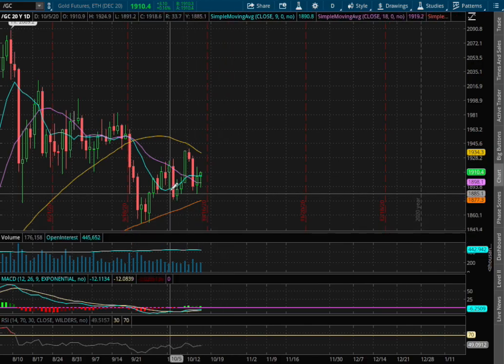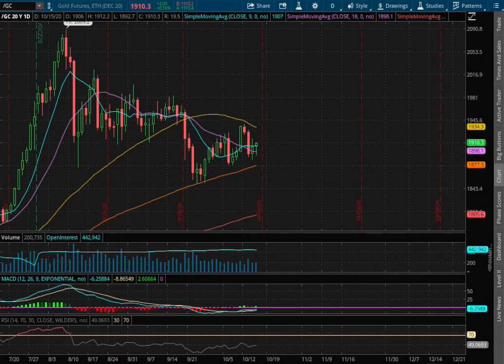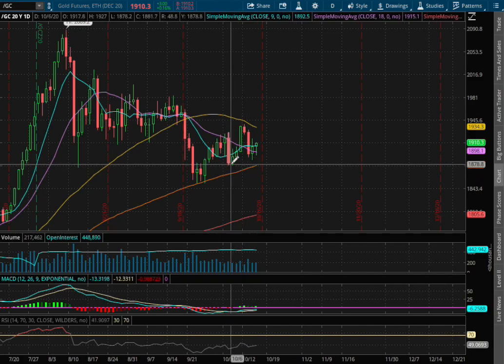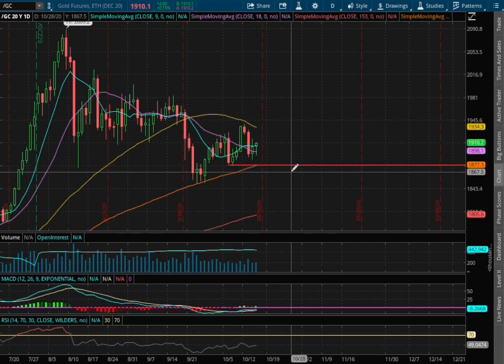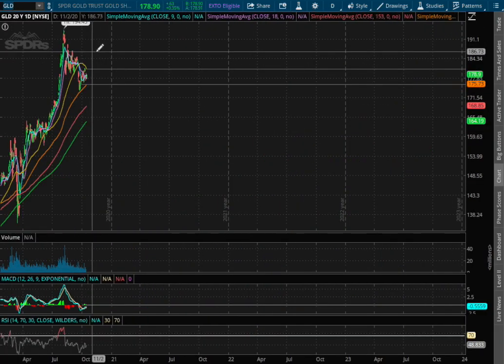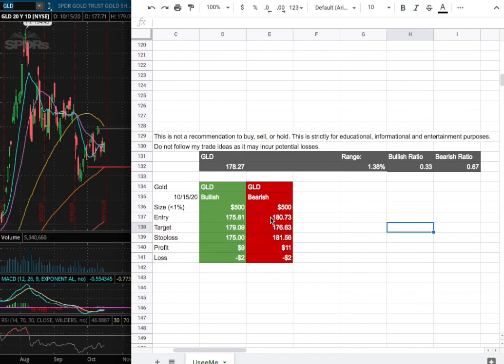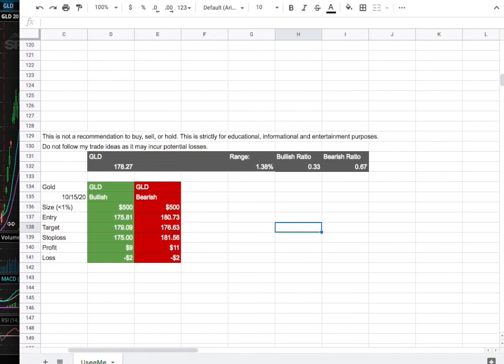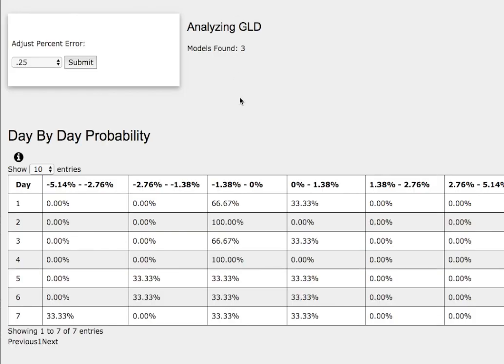Gold Futures (GLD) in October 15 2020 Technical Analysis, Forecast, and Trade Ideas